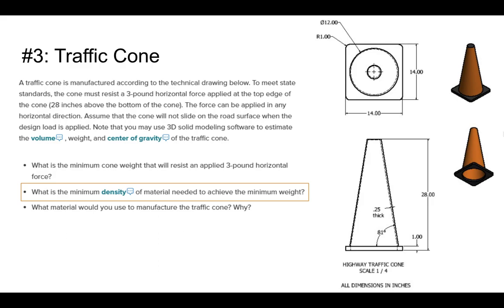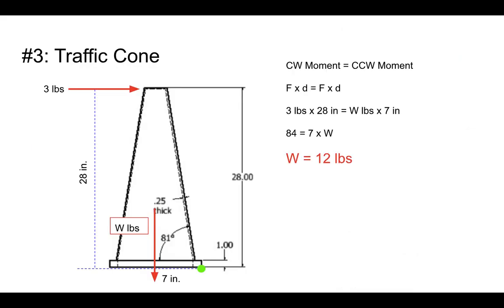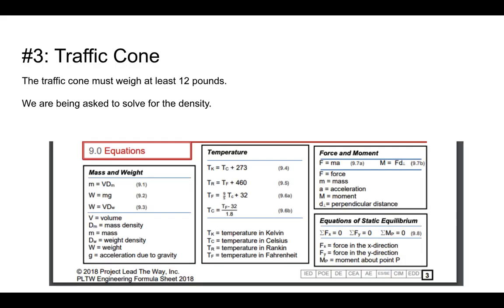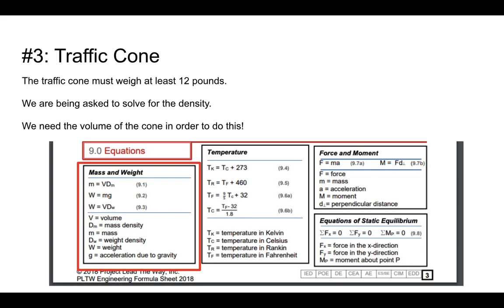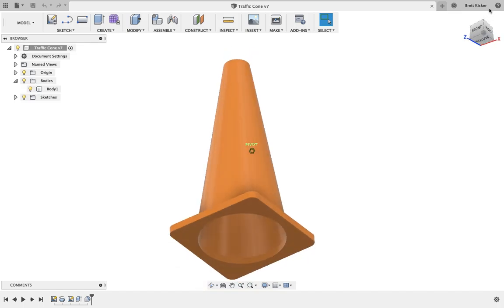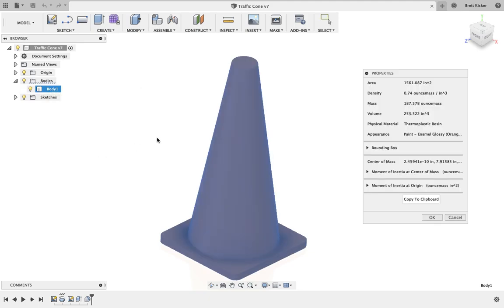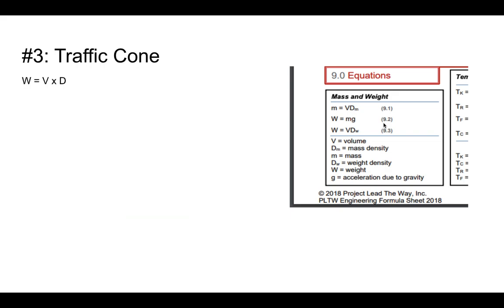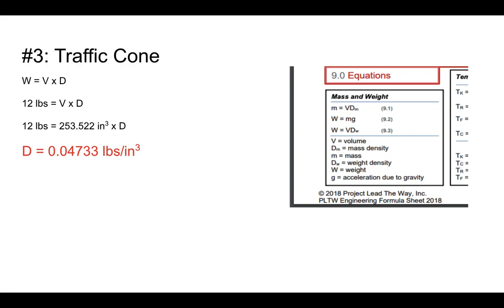PLTW IED 5.7 - Traffic Cone Pt2 Calculating Density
In this video, I walk through the second bullet point of the traffic cone problem in Project Lead the Way IED Activity 5.7.